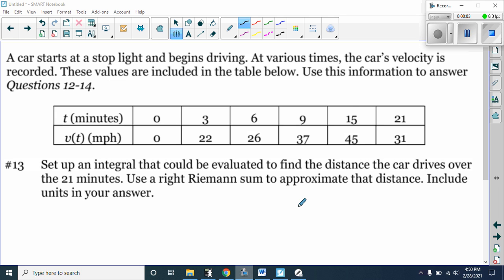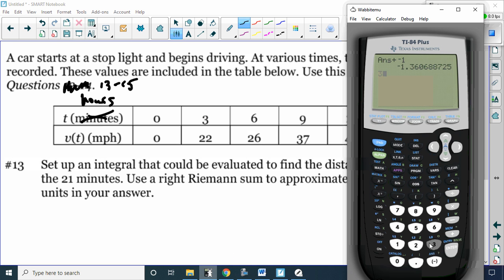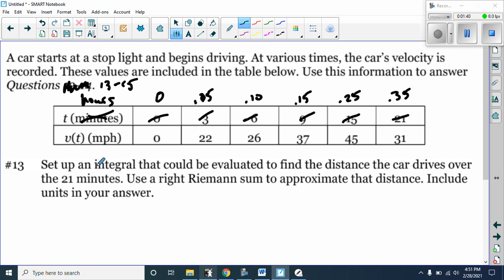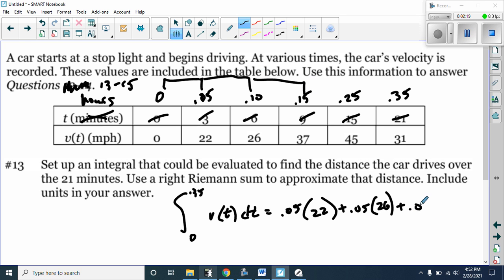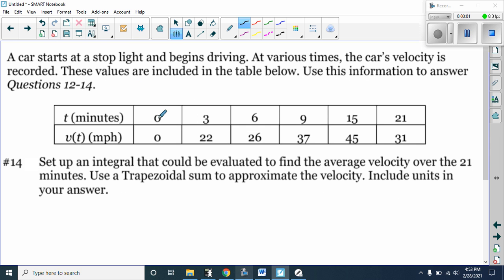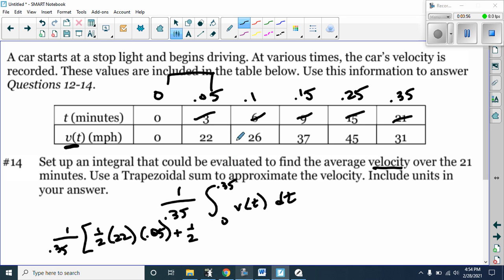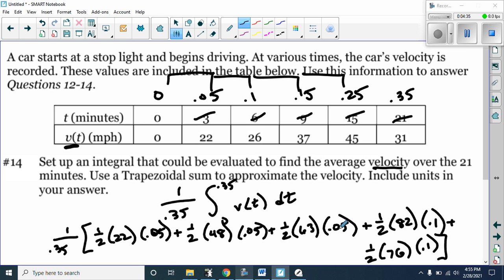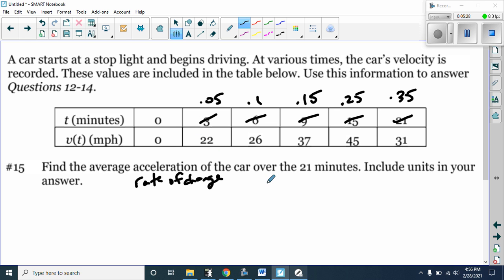Unit 5 Practice Test #11-13